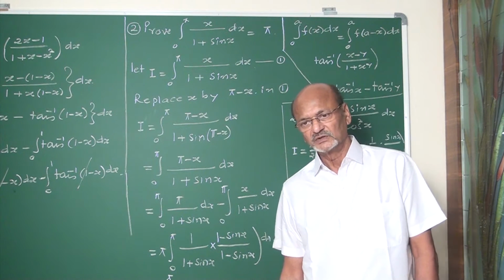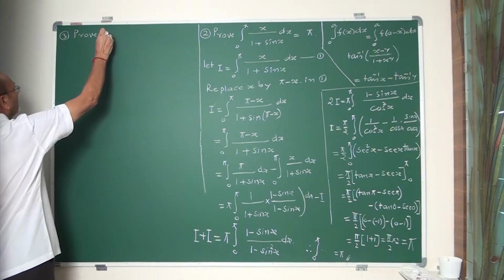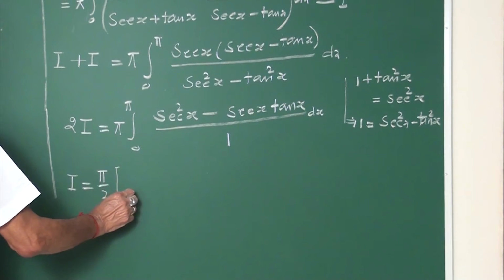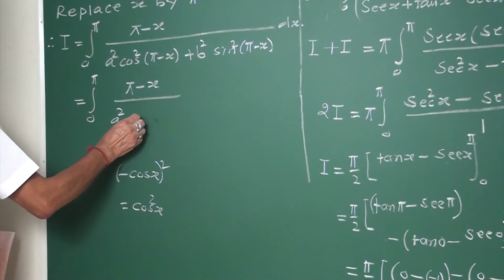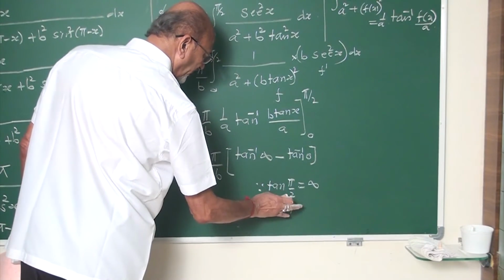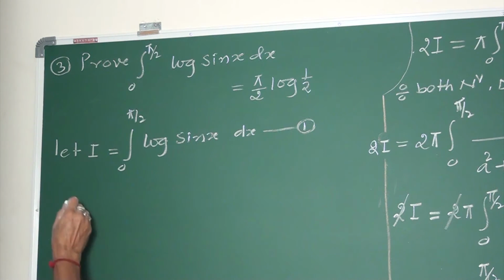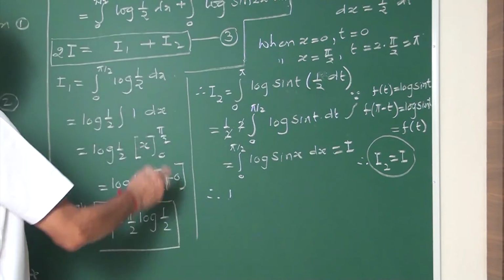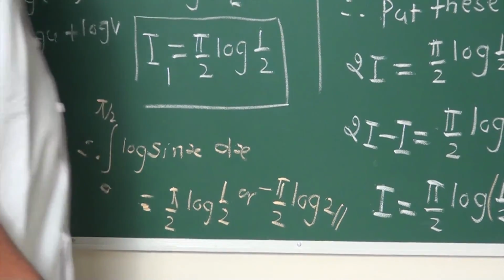Definite integrals - 09 ( Exs ) | PUC 2nd Year Maths Class | By Prof.B.M. Belagali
Definite integrals - 09 ( Exs ) | PUC 2nd Year Maths Class |
By Prof.B.M.Belagali